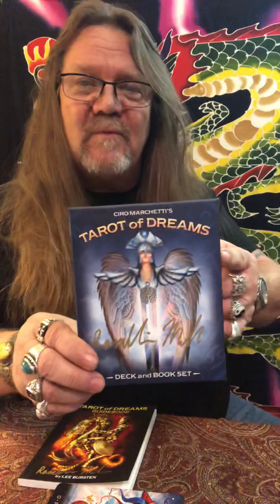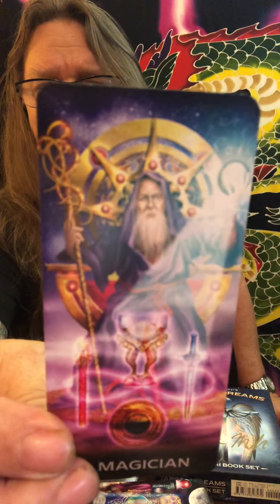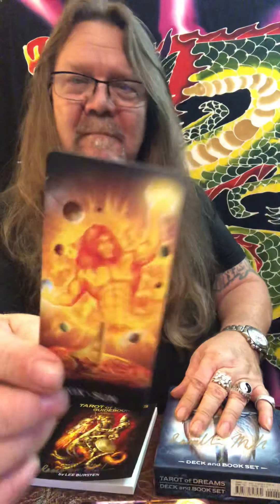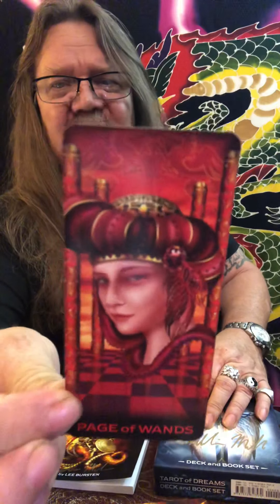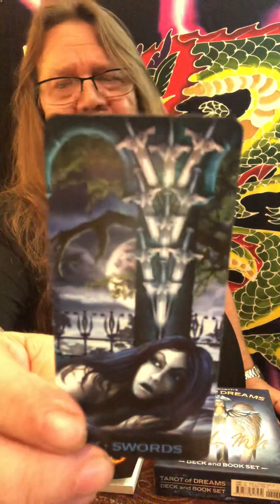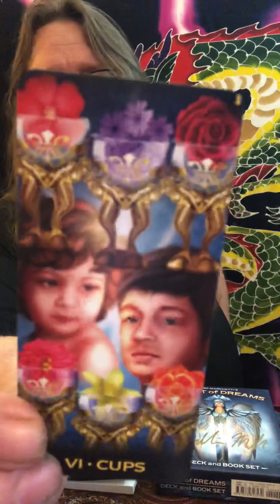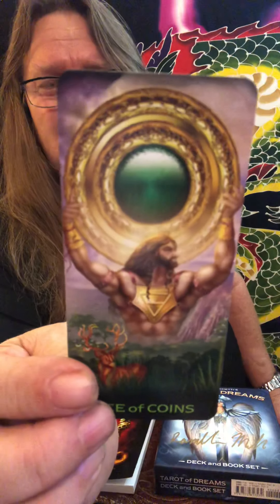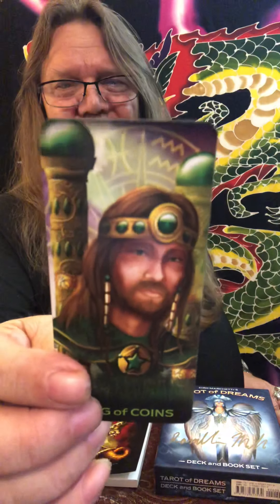“Tarot of Dreams” Card by Card, with RamblinMike!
Not For Sale At This Time! Thank You!

RAMBLIN NATION MEMBERSHIP!
 I would like to take a moment to talk about the benefits of becoming a "Member of Ramblin Nation" in case you have been thinking about it! First and foremost, is that we have live broadcasts multiple times every week!
Every Wednesday at 7pm EST we have "Wednesday Friends Day!" where we give away tarot decks and t-shirts, and we do live tarot readings! "A little look see at love!"
Every Saturday evening at 5pm EST we do another live broadcast "Oooooy Gooooy Saturdays!" where we give away MORE tarot decks and t-shirts! We also have a live Q&A session, which I try to answer to the best of my ability! :)

Wanna send a letter?
Ramblin Mike’s Tarot
c/o Michael Hamblen
800 Belle Terre Pkwy.
# 200 -112
Palm Coast, Florida 32164

Love & Light, Ramblin Mike.